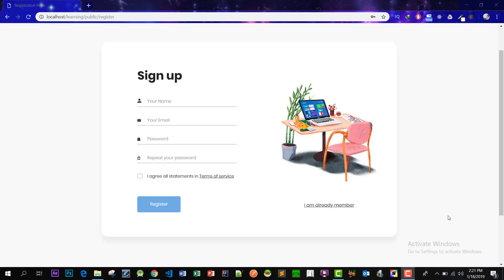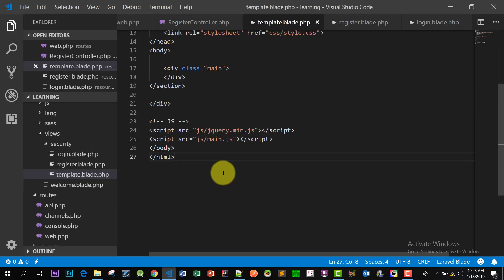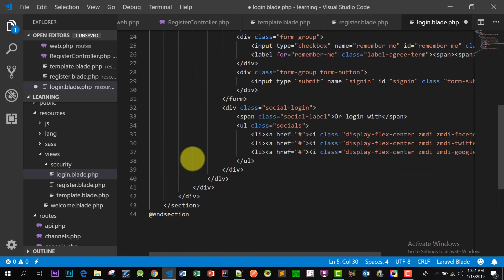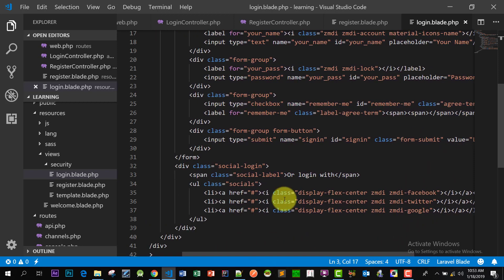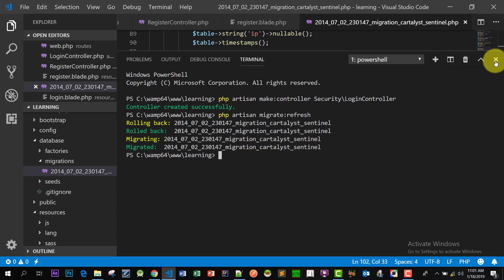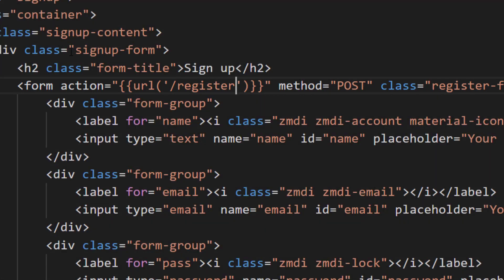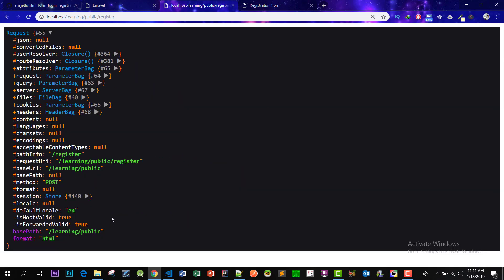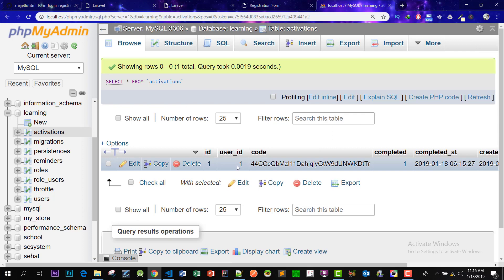Laravel User Registration - Become a Master in Laravel - 19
Create beautiful user registration and login pages with complete backend development in Laravel advanced authentication system using Sentinel. In this lecture we will understand user registration migration table and modify its fields and then register a user using a beautiful registration form.

Remember!